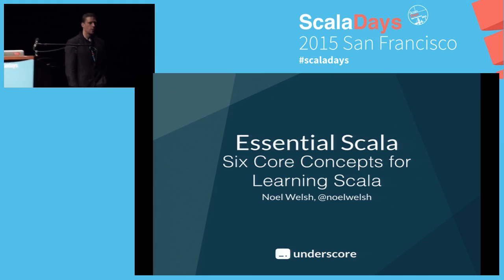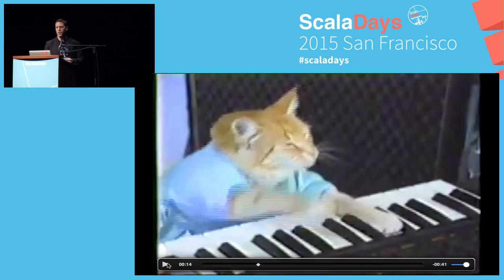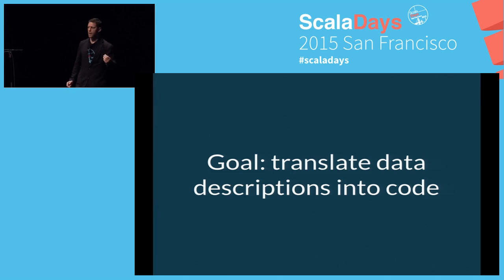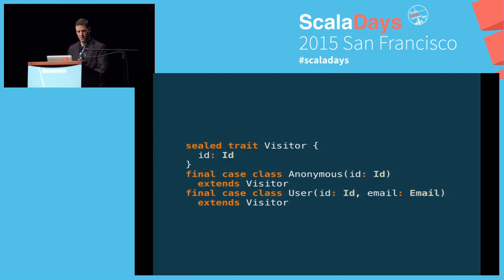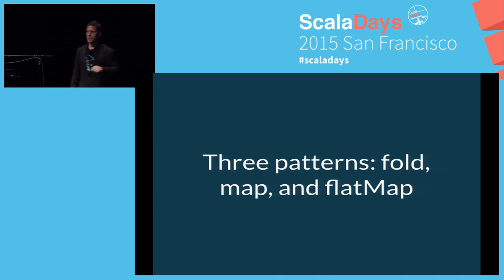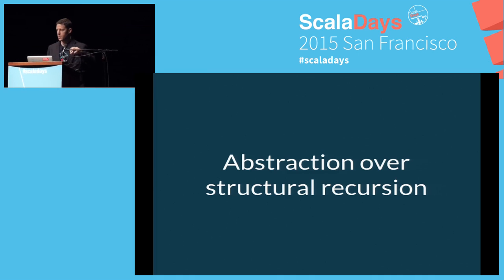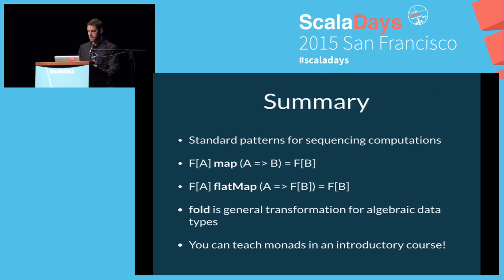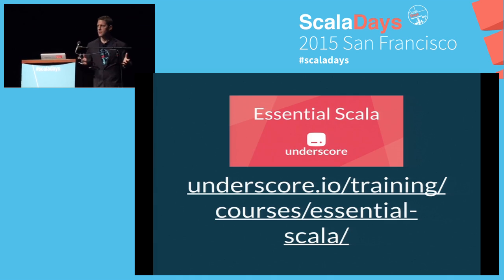Essential Scala: Six Core Principles for Learning Scala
How can programmers quickly and effectively learn to write idiomatic Scala? This is a question we at Underscore had to answer when developing our own training material. We knew we wanted to go beyond teaching syntax and give developers the concepts and techniques they needed to develop Scala in a systematic and idiomatic way. In this talk I will describe these six concepts, which are: expressions, values, and types; objects and methods; algebraic data types; structural recursion; functors and monads; and type classes.  This talk should be of interest to anyone who is transitioning to, or leading a team that is transitioning to, Scala, and anyone interested in guidelines for idiomatic Scala code.

Author:
Noel Welsh
Noel is a partner at Underscore, the leading Scala consultancy. Noel has over fifteen years experience in software architecture and development, and over a decade in machine learning and data mining.